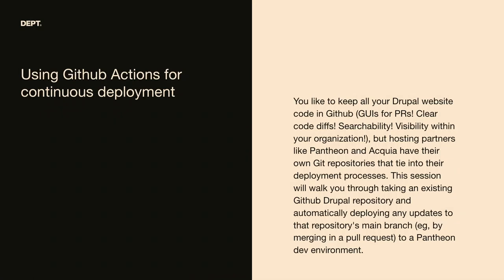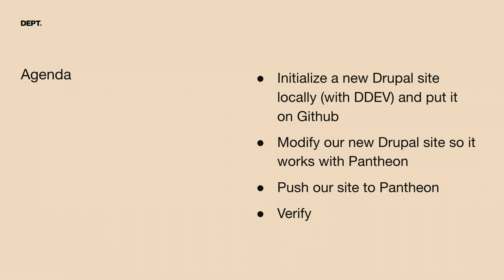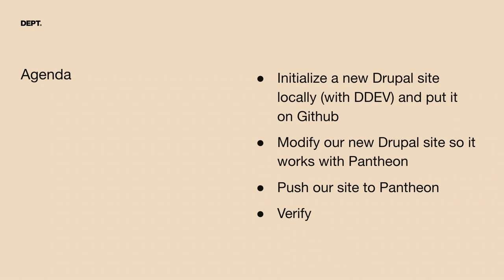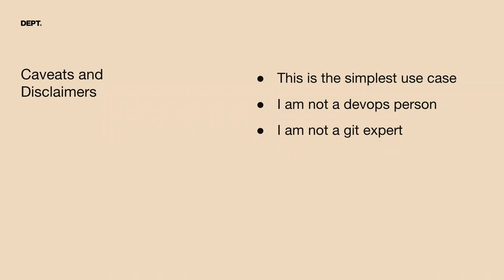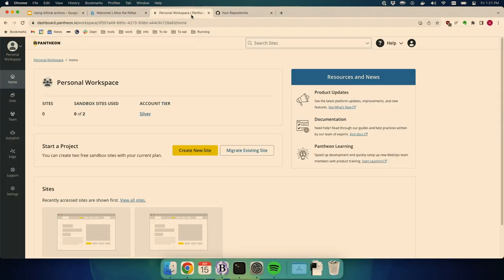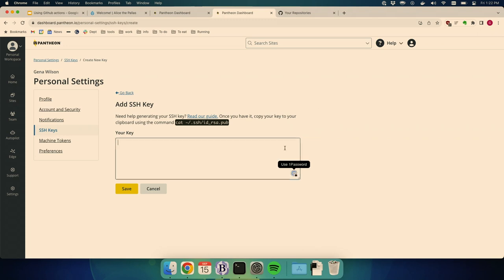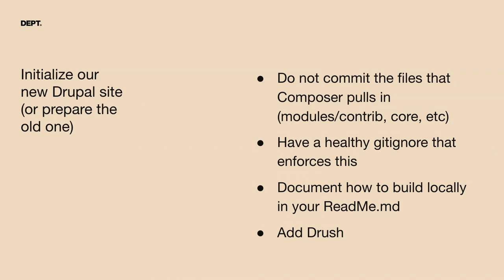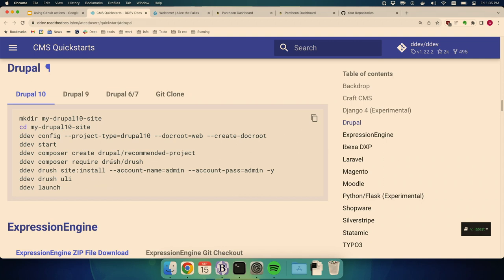Using Github Actions for continuous deployment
You like to keep all your Drupal website code in Github (GUIs for PRs! Clear code diffs! Searchability! Visibility within your organization!), but hosting partners like Pantheon and Acquia have their own Git repositories that tie into their deployment processes. This session will walk you through taking an existing Github Drupal repository and automatically deploying any updates to that repository's main branch (eg, by merging in a pull request) to a Pantheon dev environment.

(As of August 2023) Github accounts include 2000 minutes of Github actions execution minutes for private repositories, and Pantheon's Silver plan is also free. So if you'd like to reproduce what I'm showing to explore the possibilities for your own websites, you can do so at no cost.

Gena Wilson
PRINCIPAL SOFTWARE ENGINEER AT DEPT (AGENCY)
Chicago, IL

Gena (said like "Jenna") Wilson is enthusiastic about impossible meat, distance running, and of course Drupal! She's been working with Drupal since 2012, and was pleased that D8 finally made her learn how to use preprocess functions (instead of putting PHP in the template files). Although she's seen many websites through to their successful launches, her favorite is probably a tiny forum site she created for all the owners in her condo building to talk to each other. She lives near the lakefront in Chicago with her cat.